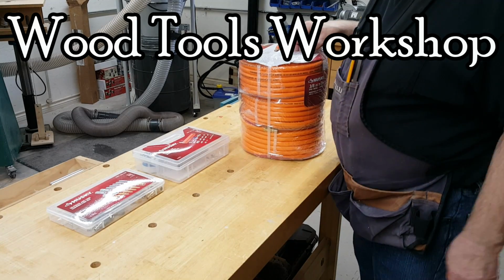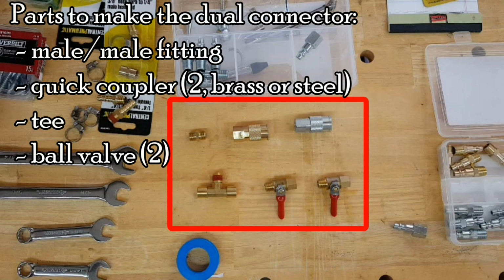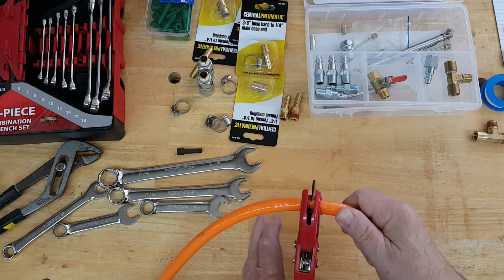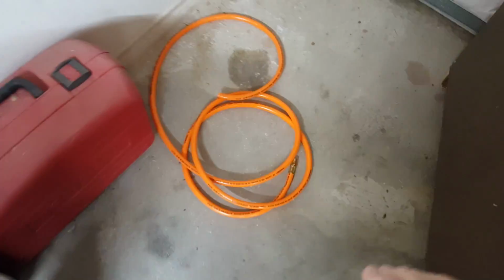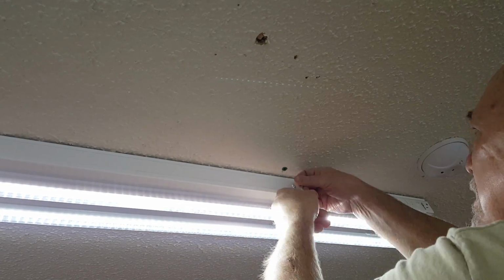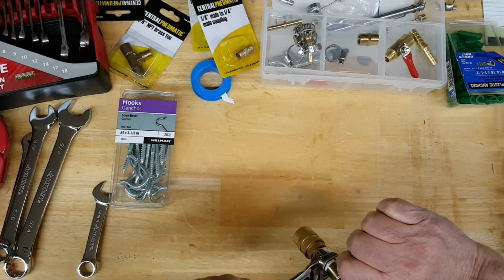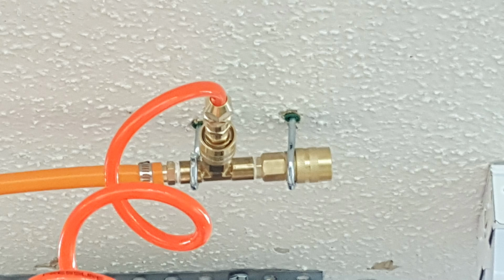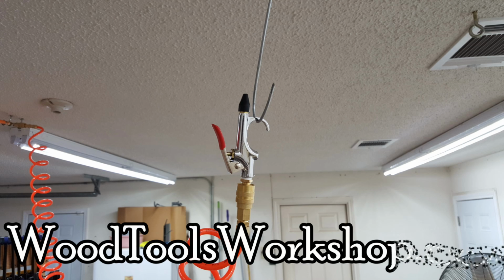Run Compressed Air Lines in Your Shop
It's important to note that air hoses come in different sizes, and you will need fittings that match the size hose you use.  The hose I used was 3/8".  All the threaded fittings were 1/4".  The hose barbs were 1/4" male to 3/8" barb.